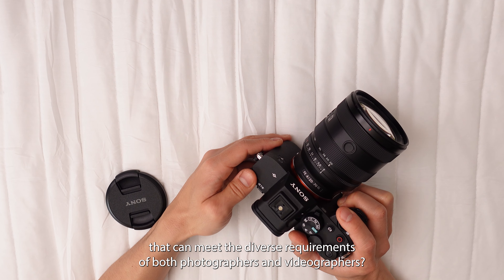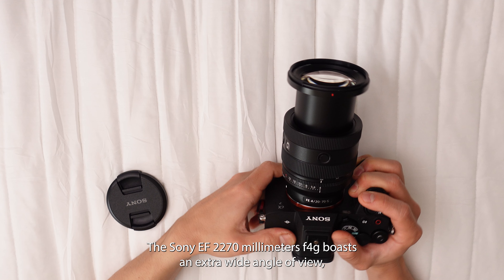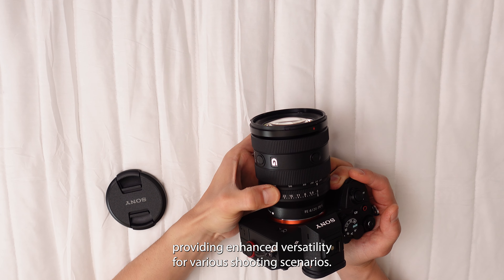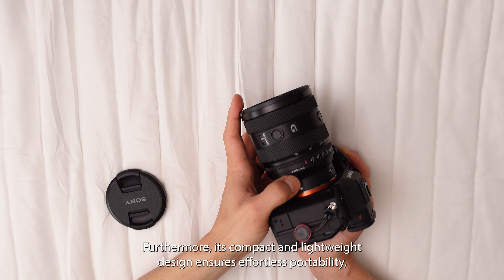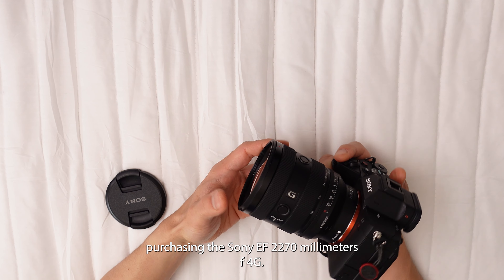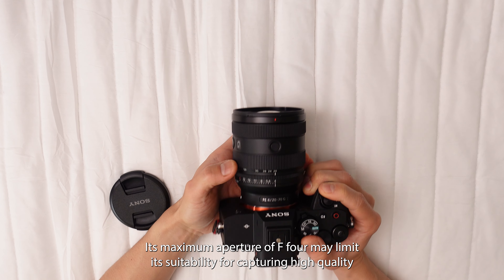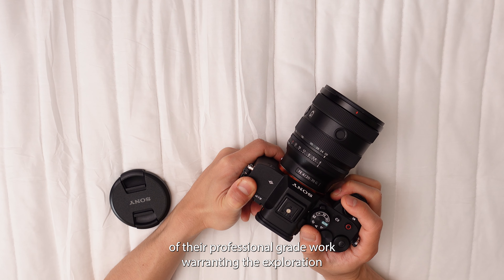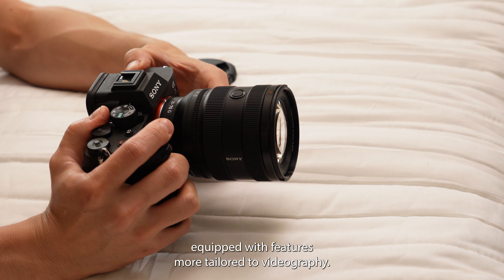5 Reasons to Buy and Not to Buy: Sony FE 20-70mm F4 G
The Sony FE 20-70 mm f/4G Lens: A Wide-Angle Wonder or a Wasted Opportunity?

🛍️ Sony FE 20-70mm F4 G

Searching for a versatile lens that can meet the diverse requirements of both photographers and videographers? If so, the Sony FE 20-70 mm f/4G might prove to be the ideal lens for your needs. Here are five compelling reasons why this lens could be a valuable addition to your gear.

The Sony FE 20-70 mm f/4G boasts an extra-wide angle of view, enabling the capture of stunning landscapes, intricate architecture, and immersive interior shots. Its 3.5x zoom range surpasses that of a typical kit lens, providing enhanced versatility for various shooting scenarios. Additionally, its close-focusing capability, with a minimum focusing distance of 0.38 m, facilitates the creation of captivating close-up images with exceptional detail. The lens's impressive optical quality, characterized by remarkable sharpness and contrast, is bound to leave a lasting impression on your photographic and videographic endeavors. Furthermore, its compact and lightweight design ensures effortless portability, allowing you to carry it with ease and convenience wherever your creative pursuits take you.

However, there are also certain aspects to consider that might lead you to reconsider purchasing the Sony FE 20-70 mm f/4G. The lens exhibits noticeable distortion, particularly at the wider end of the focal range, if left uncorrected, potentially affecting the overall image quality in certain scenarios. Its maximum aperture of f/4 may limit its suitability for capturing high-quality images in low-light conditions, necessitating careful consideration of the lighting requirements of your intended projects. Moreover, professional photographers may find the lens's aperture and build quality to be insufficient for meeting the demands of their professional-grade work, warranting the exploration of alternative lens options that align with their specific needs. Similarly, videographers may find the lens's aperture and lack of image stabilization capabilities to be inadequate for achieving the desired video quality, necessitating the consideration of alternative lenses equipped with features more tailored to videography. I hope this helps. 😊